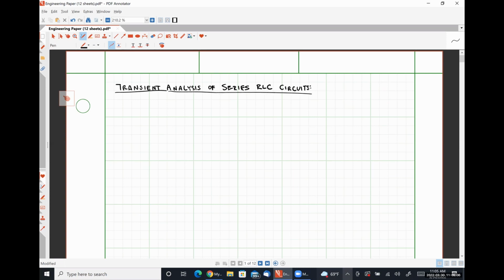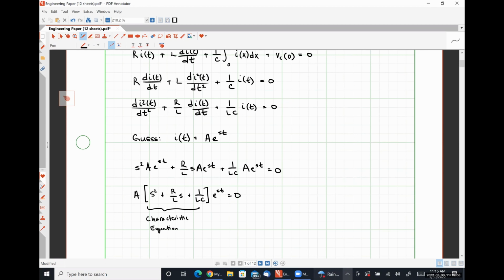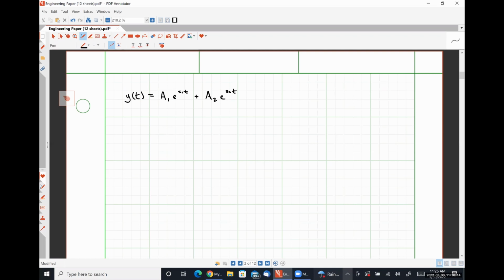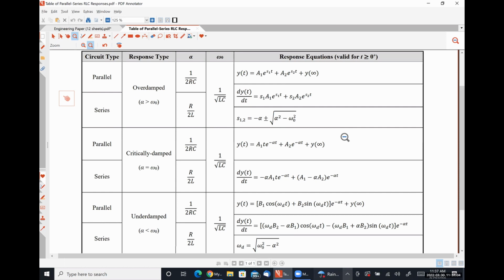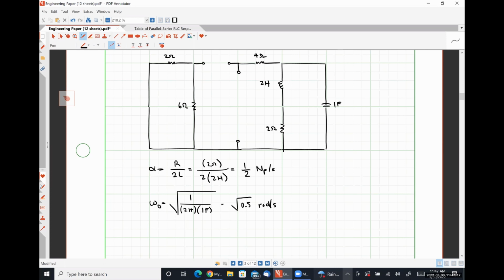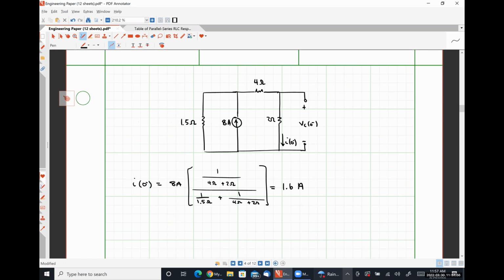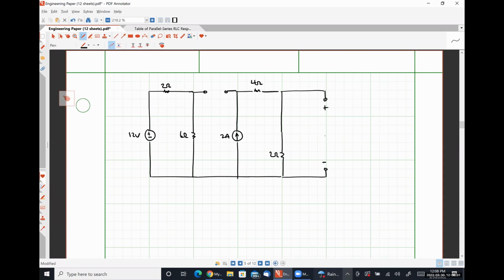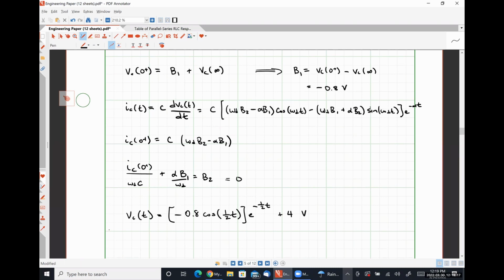ELEN 223 (Spring 2022) - Class Meeting #10 - 03/30/2022